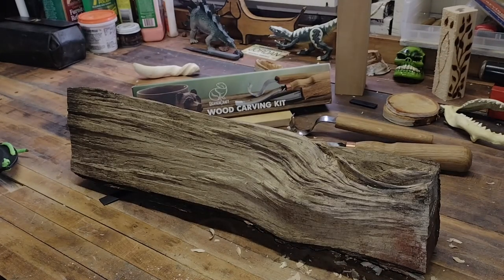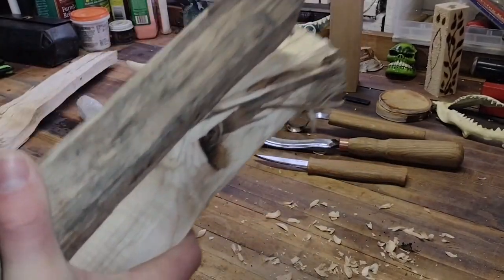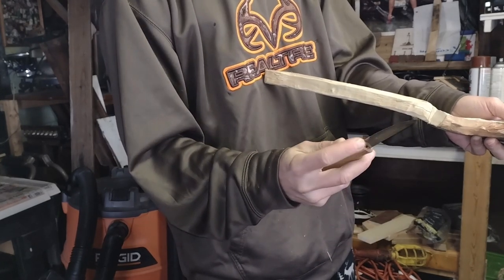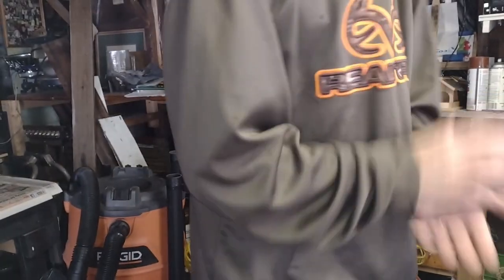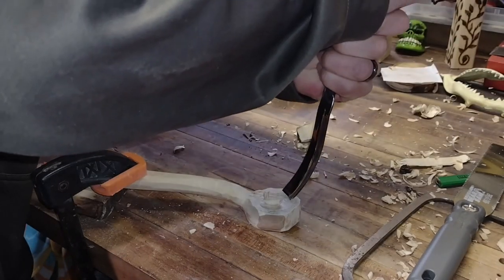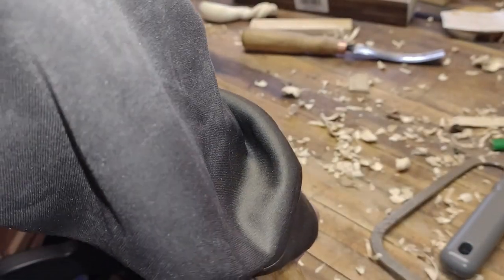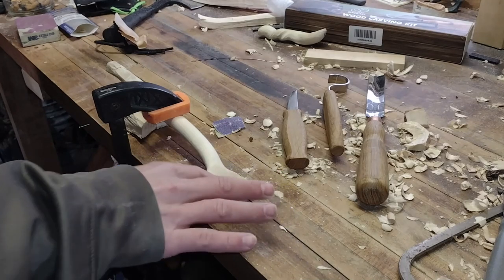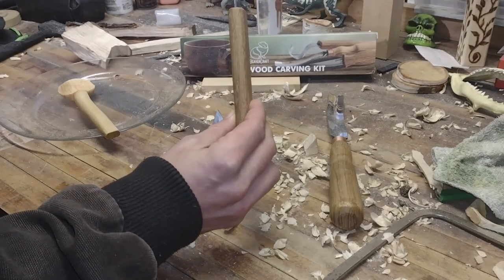Beaver Craft Wood Carving Kit Review